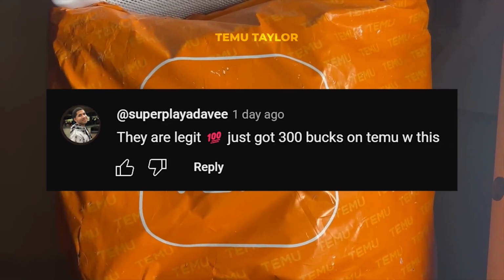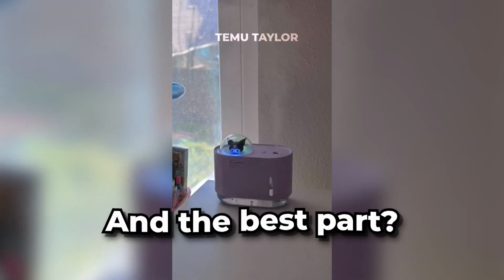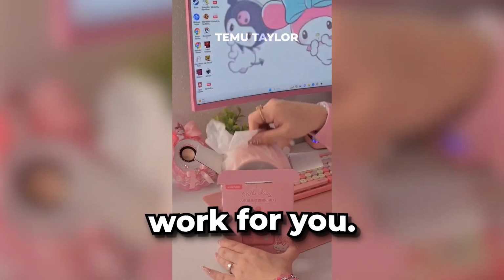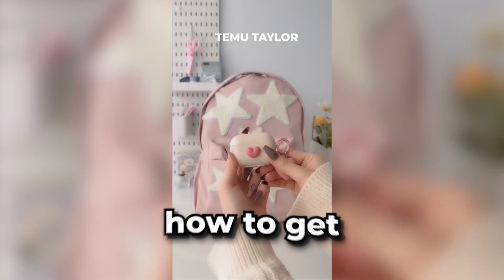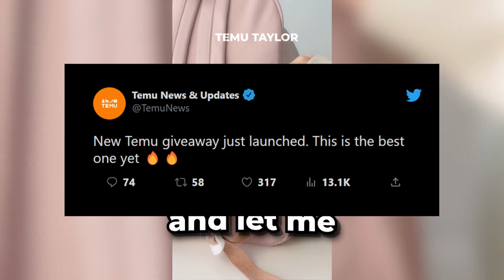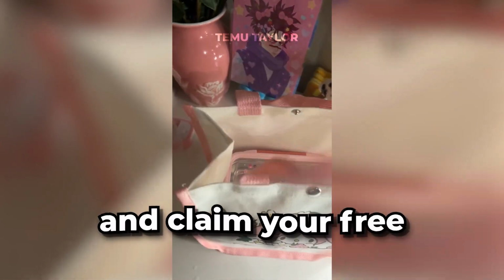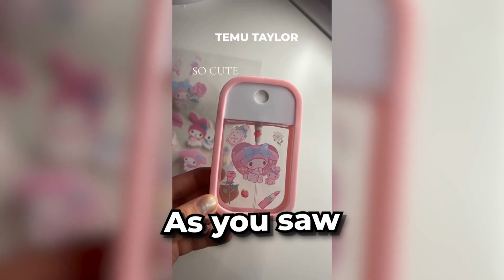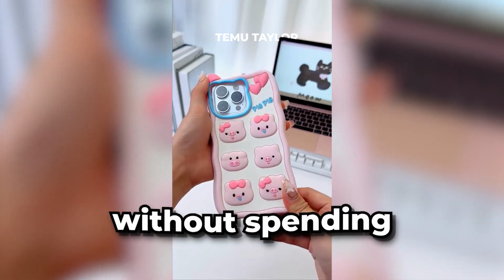How To Get FREE STUFF Glitch on Temu 2024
How to get free stuff on Temu

If you play temu you might be interested in Temu, Austin Evans, Aimee Michelle, Adam Harig, FaZe Rug

If you're looking for temu glitch you might be interested in
Xzavier - *NEW* How To HACK Temu To Get FREE Stuff! - Temu Glitch Method 2024
rubinoos1 - Temu Method (WITHOUT Friends) - Get Free Gifts & Stuff On Temu Glitch [2024]
How to Simplify Tech - How To Do A Temu Farmland Glitch (2024) - Quick Fix
Shiftery Reviews - *Easy* How To HACK Temu To Get FREE Stuff! - Temu Glitch Method 2023
Joseph DeLuca - Temu Hack! [Get ENTIRE Order FREE]

If you're looking for free temu you might be interested in
Truly Paula  - how EVERYONE is getting free stuff from TEMU and how you can too
Knowledge Nuggets (MMO) - How To Get Free Stuff On Temu Without Inviting Family or Friends

If you're looking for how to get free temu stuff you might be interested in
Truly Paula  - How to get FREE stuff on TEMU
jamii lasam - Na SCAM ako sa TEMU!!! | Free gifts pa moreee!
Joseph DeLuca - How to Get FREE Stuff on TEMU! *SUPER EASY*
Thara Selin VLOGS - How to get free items from Temu App|Step by step explanation in Malayalam|TemuHaul|TemuCanada|TemuUK

If you're looking for temu gifts you might be interested in
SouthernFrugalMomma - Great Christmas Gifts On A Budget With TEMU || 22 Gifts UNDER $100
FaZe Rug - I Bought a $50,000 Temu Mystery Box!
Adam Harig - Testing The Most VIRAL Items on TEMU!
how to stuff - How to Get Free Gifts on Temu in 2024